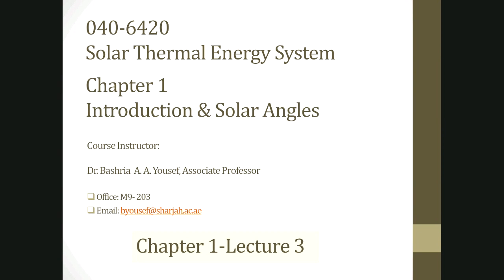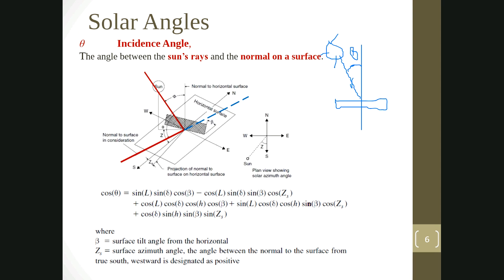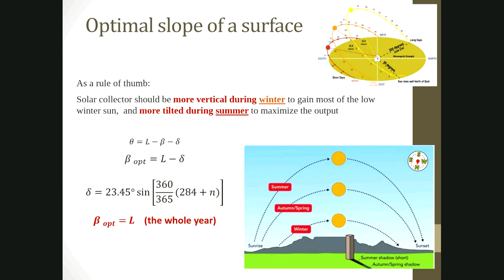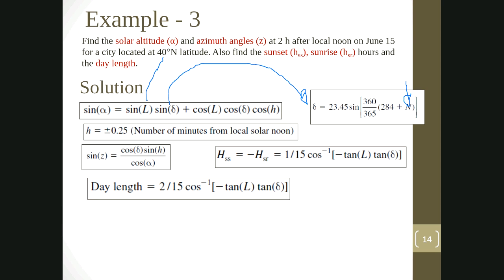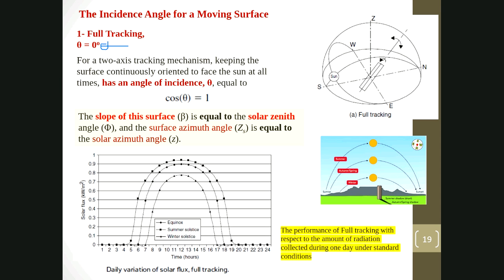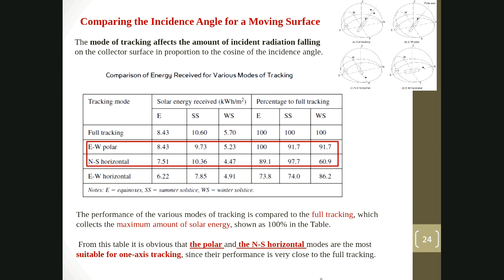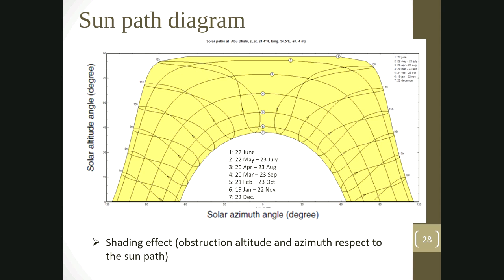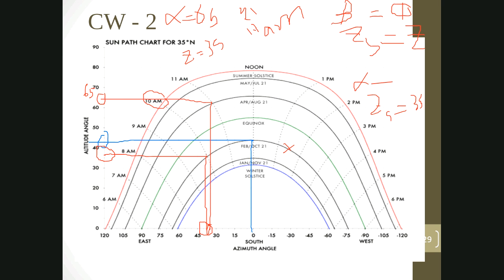solar thermal lectures- CH1 Pt3